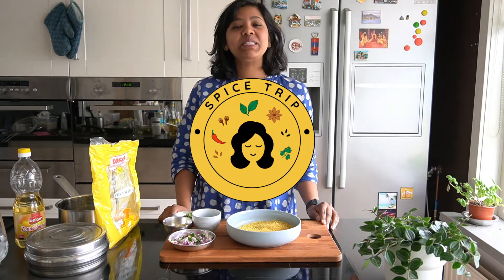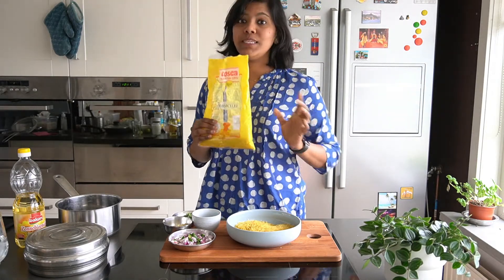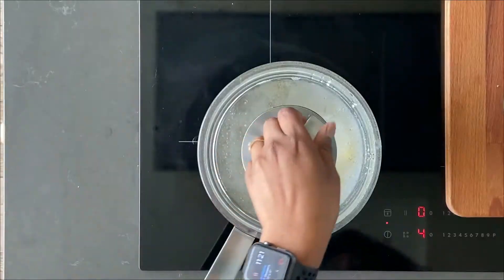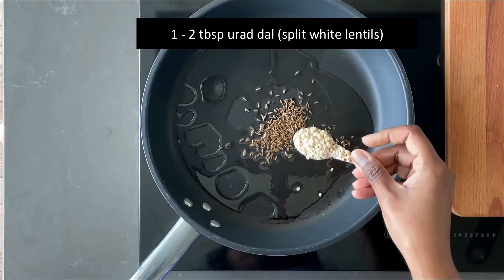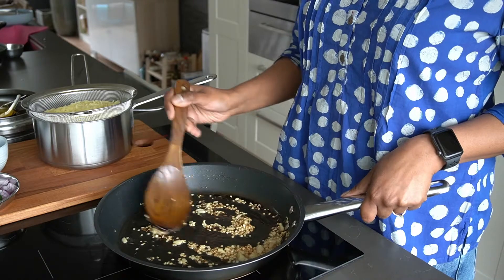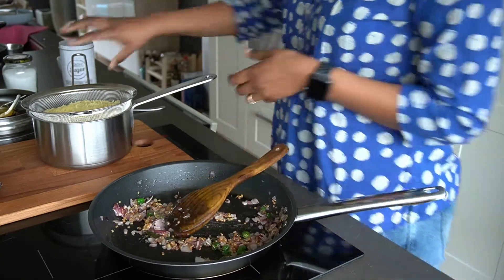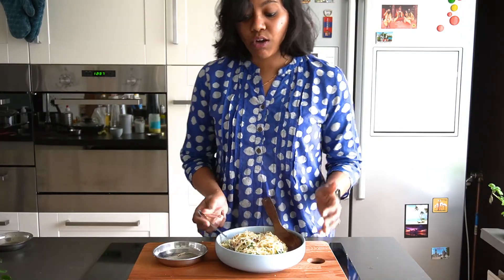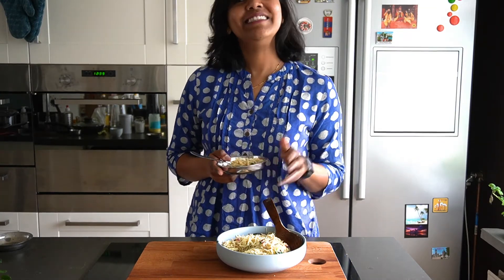Seviyan upma | Vermicelli Upma | Savory Indian Breakfast | Spice Trip with Paulami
This is another one of my favorite savory warm breakfasts that I love making over weekends. You may ask why only weekends, because on weekdays I try to follow Intermittent fasting so that I look forward to all the carbs I can eat on weekends. Are you also like me?

I have showed the basic recipe of a vermicelli upma but you can also add as many vegetables of your choice like tomatoes, potatoes, carrots, peas, beans.

This recipe is for 2 people:
125 g vermicelli pasta (made from semolina)
500 ml water, to boil
2 tsp salt, divided
1 tbsp oil, divided
½ tsp black mustard seeds
1-2 tbsp split white lentils/urad dal
3 cm ginger root, finely chopped or grated
1 small onion, finely chopped
1 green chilli, finely chopped
8 curry leaves
1 tbsp ghee (optional)
1 tsp sugar
1 tsp lime juice
5 g coriander leaves, chopped

Hope you liked the video and will surely give this a try. If you do, do not forget to let me know. Can't wait to see your savory mornings with another of my favorites.

Love,
Paulami